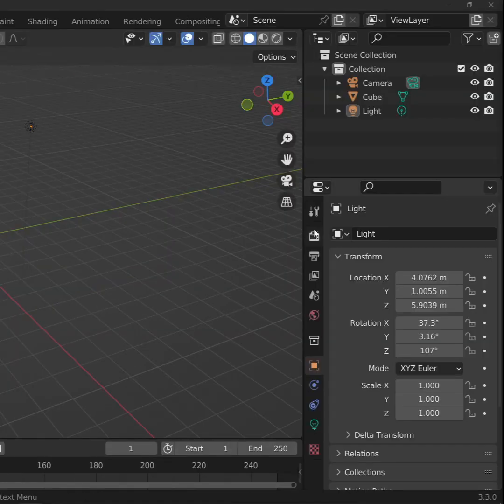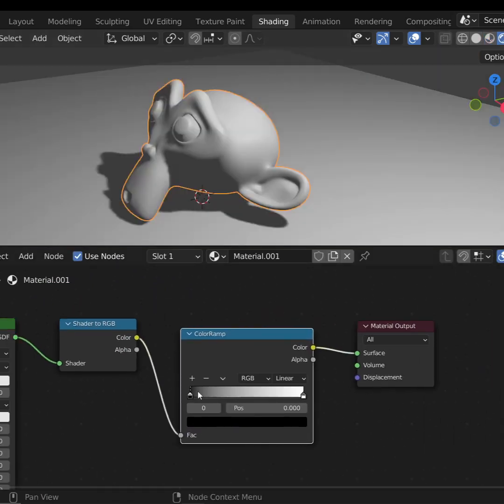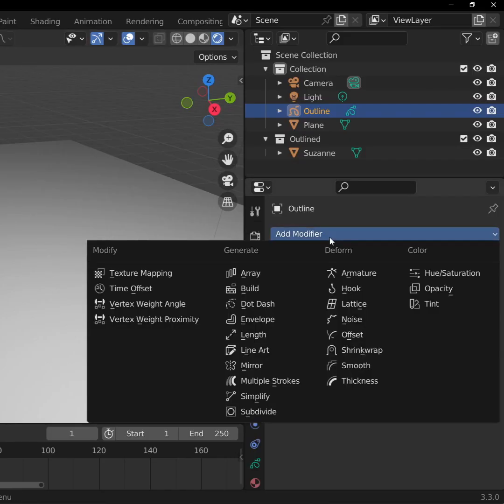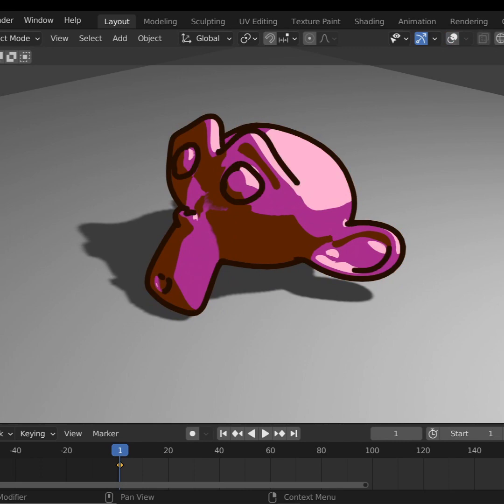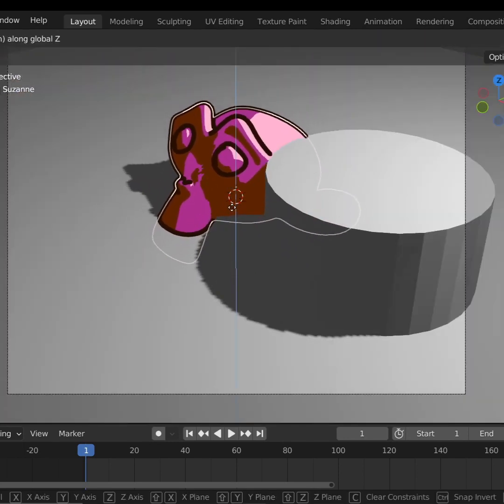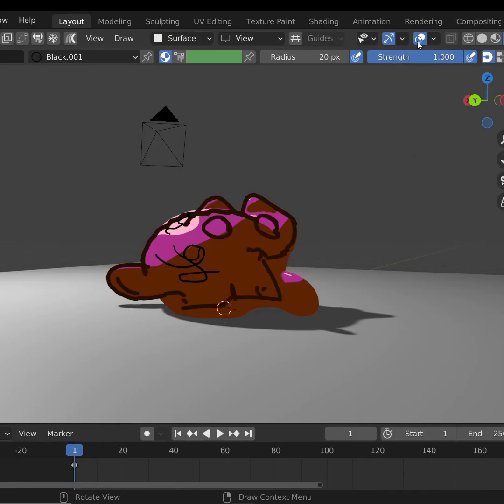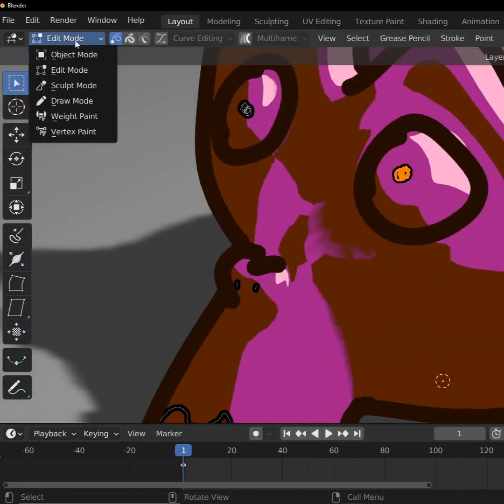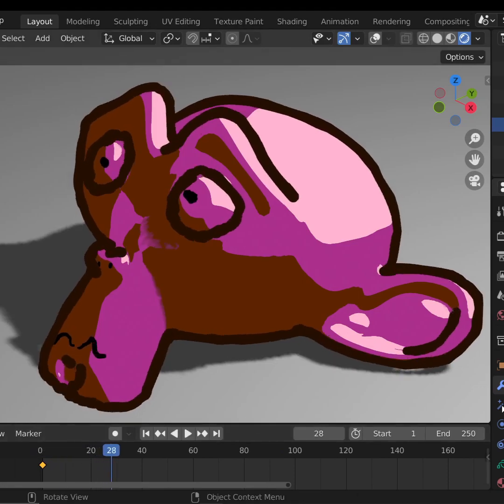Make Stylized Renders In Blender With GREASE PENCIL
Shout out to r/blender for inspiring me to make this tutorial

Making Stylized Renders In Blender With GREASE PENCIL Tutorial tips and tricks

Chapters:
0:00 - Intro and Setup
1:04 - Grease Pencil Outline
2:35 - Grease Pencil Detail
3:38 - Flip Book Effect
4:11 - Outro